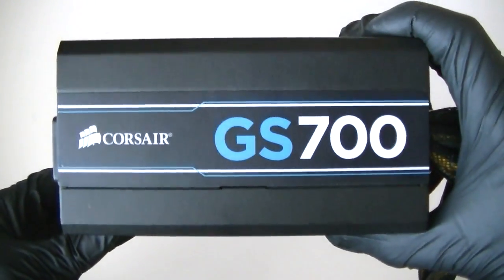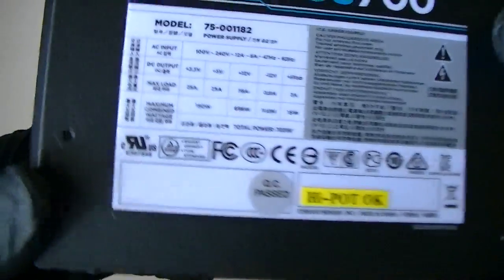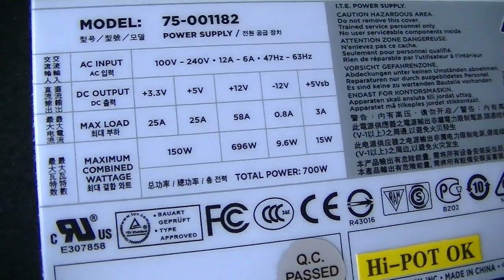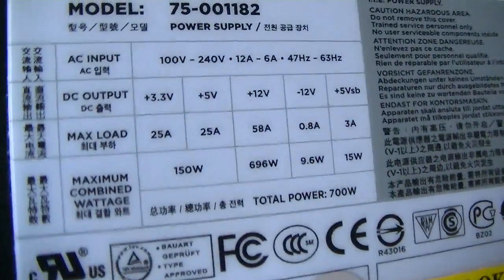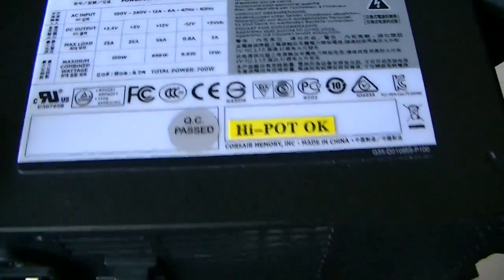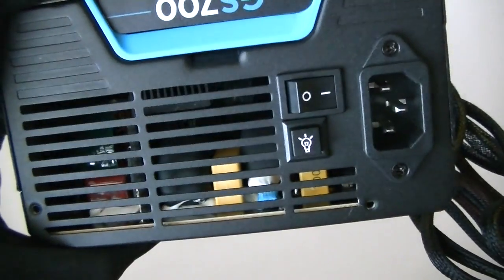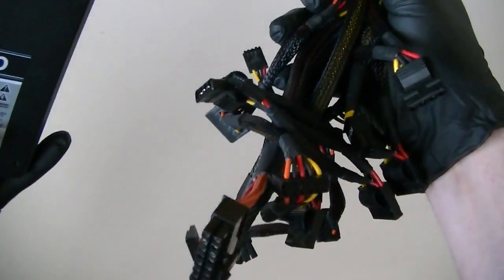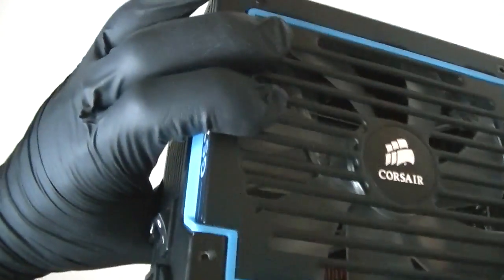Corsair GS700 700W 75-001182 Power Supply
Corsair GS700 700W Model 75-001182 Power Supply. View inside board unit.